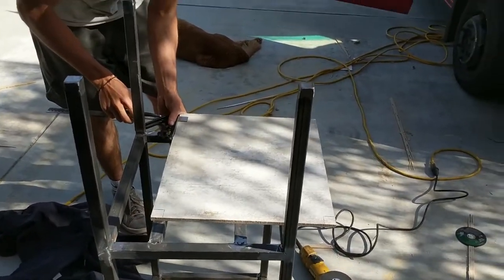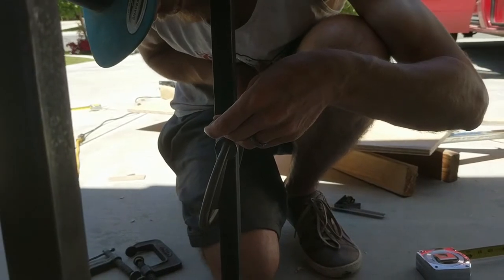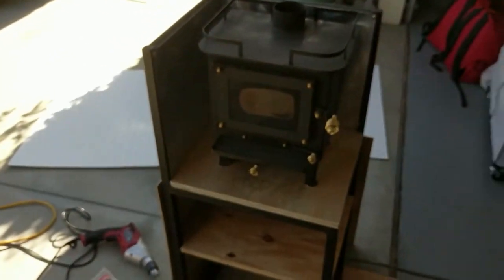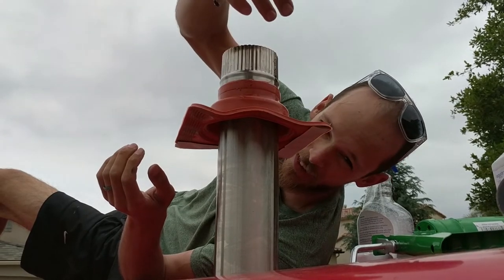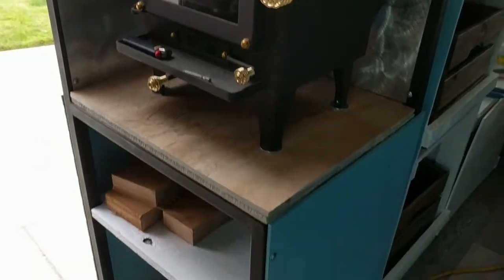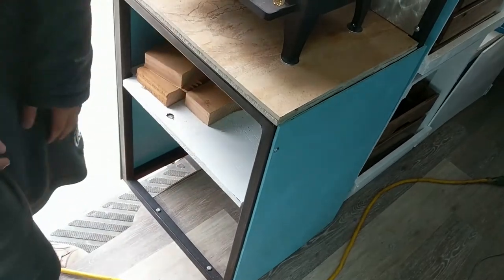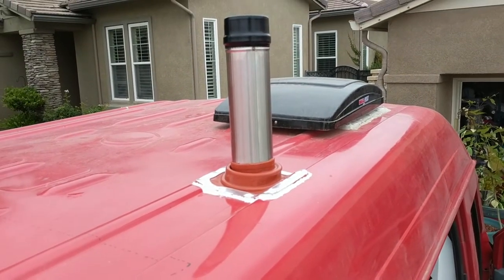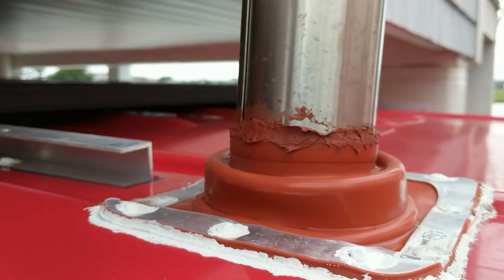Sprinter Van Build Ep. 06 : DIY Wood Burning Stove Installation in Sprinter Van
Self- Converted Sprinter Van Build Episode 2:

-How to Install a Wood Burning Stove in a Van
-How to Choose the Right Insulation for a Wood Burning Stove
-How to Build a Stand for the Wood Burning Stove
-How to Design Wood Storage for your Wood Burning Stove
-How to How to Cut Tile for the Stove Stand
-How to Install a Fire Stop for the Flue Pipe
-How to Seal a Flue Pipe with a Dekite Fitting
-What We Would've Changed, What We Liked/Didn't Like About Our Wood Burning Stove

See our features on Kiplinger, Market Watch, Yahoo Finance, and CNBC

About Owen Your Future:
We self-converted a 2006 Sprinter Van and are now full-time on the road, living in the van, traveling North America.